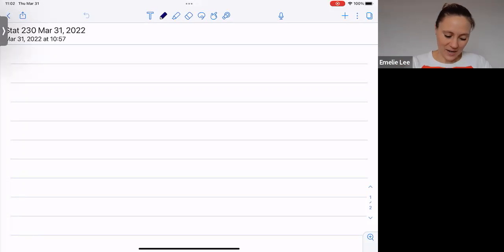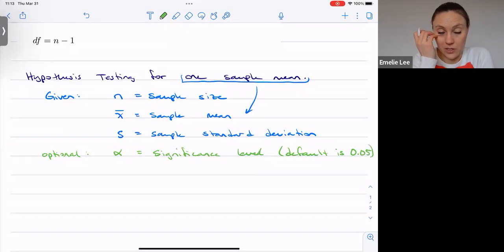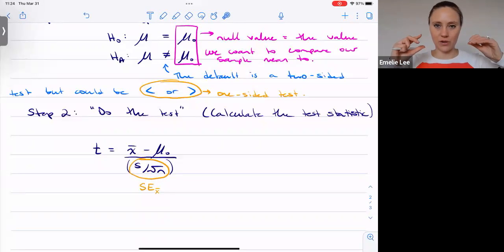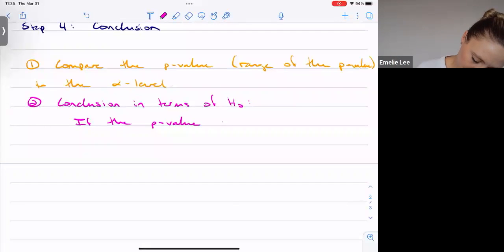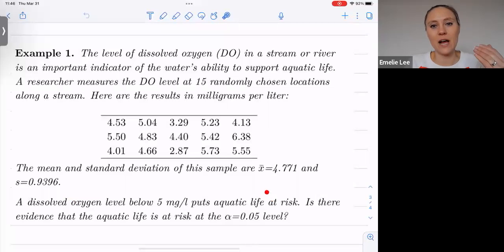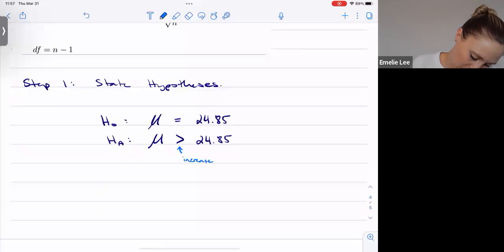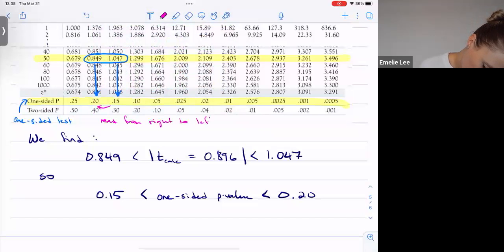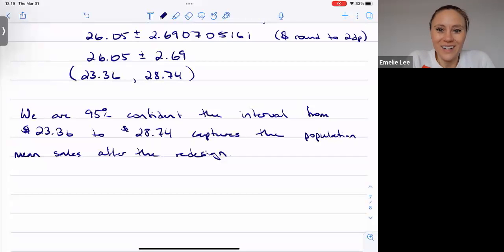Stat 230 Lecture 27 Mar 31 2022